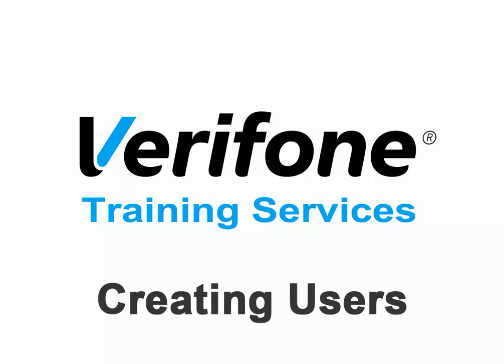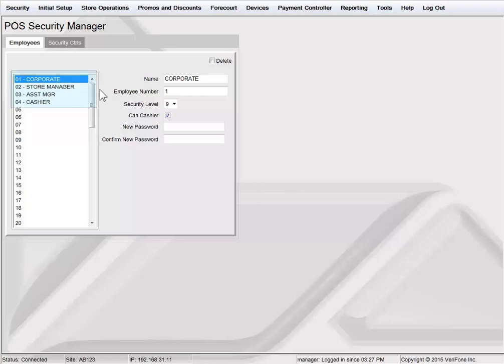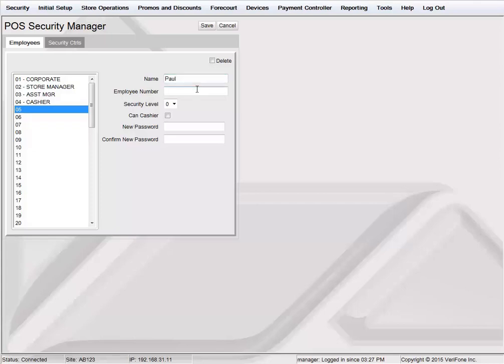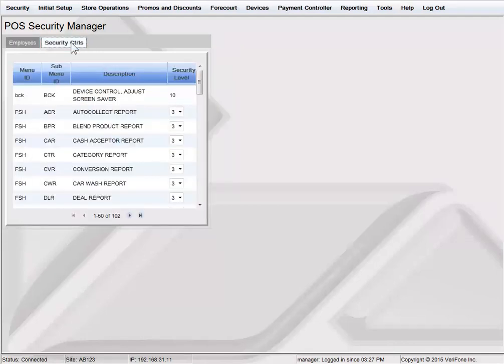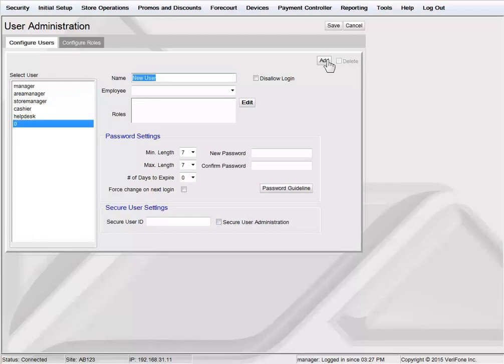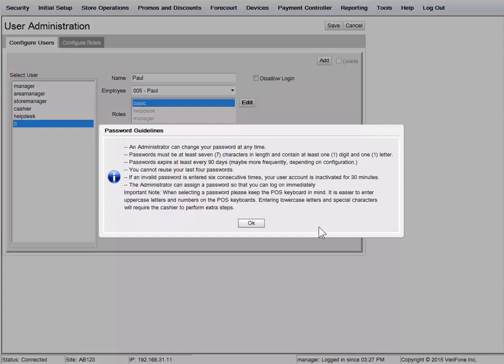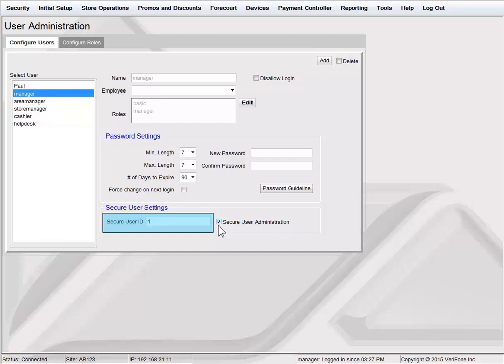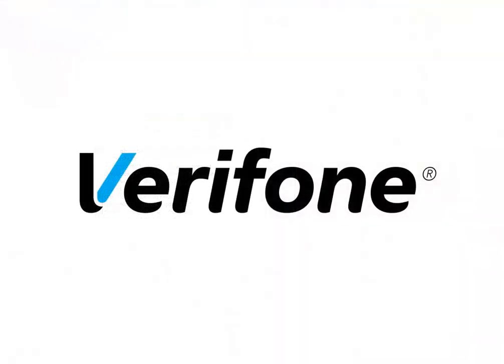Verifone Training - Creating Users